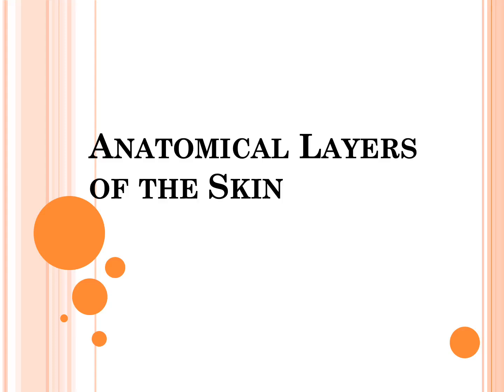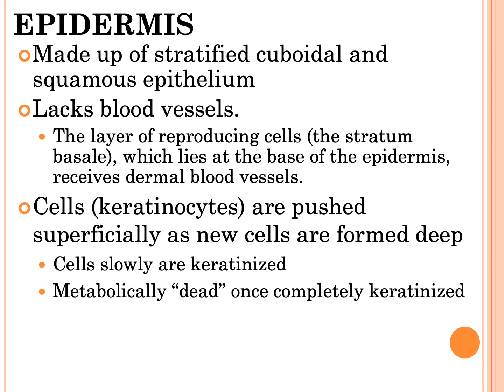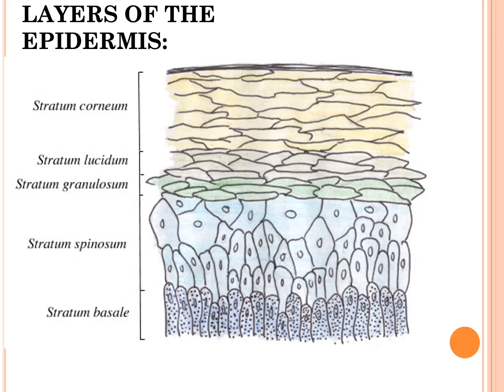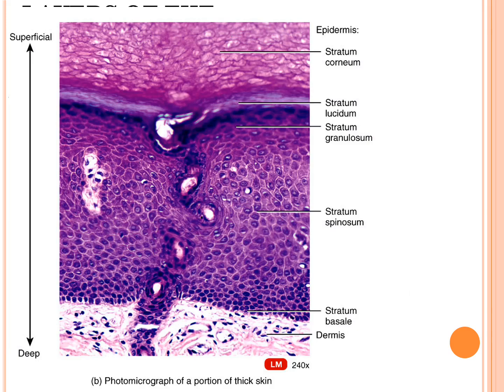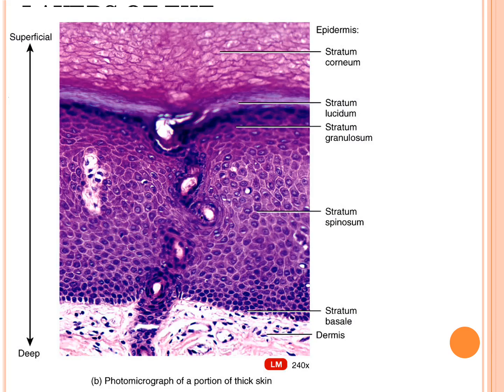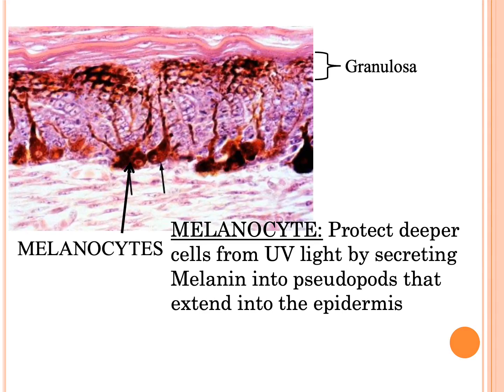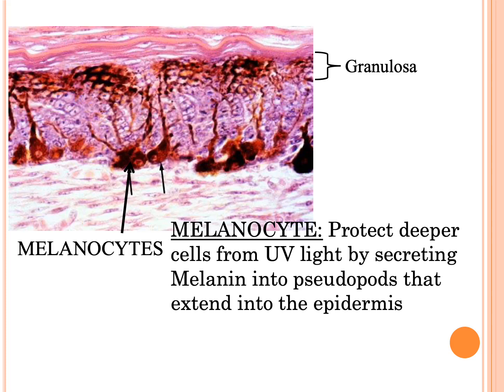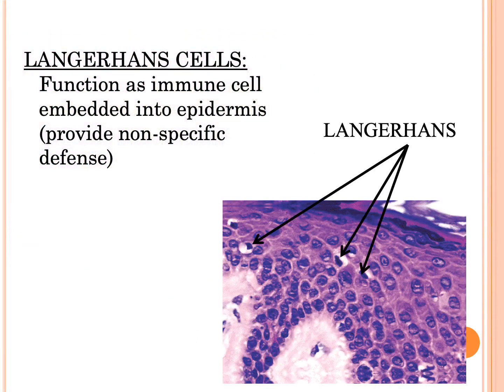Skin Anatomy- The Epidermis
Lecture segment of the skin that focuses on the epidermis and looks to dispel one of the myths that outer layer of the skin (the epidermis) is  made of "dead" cells.